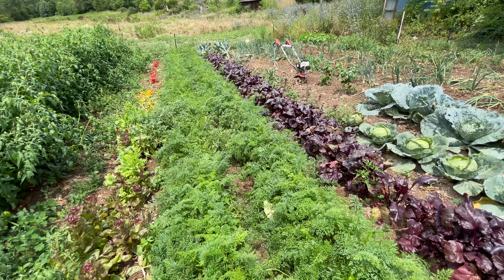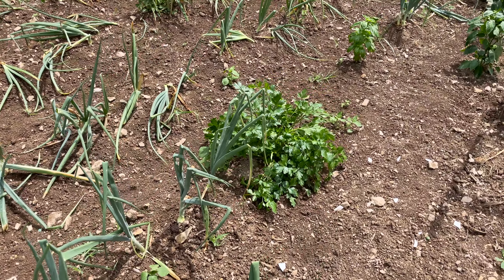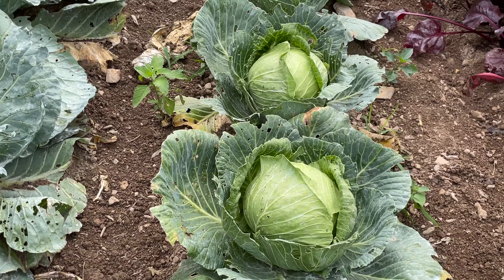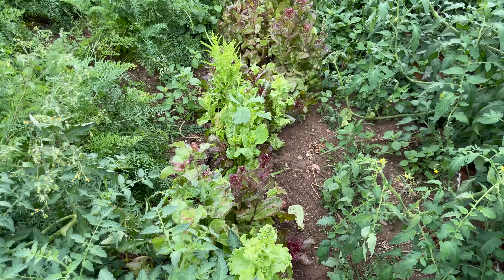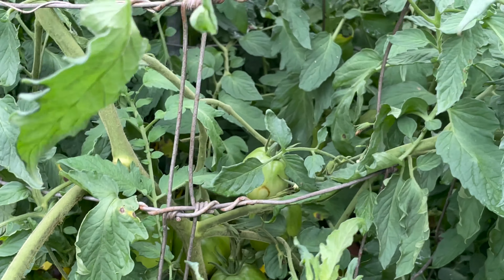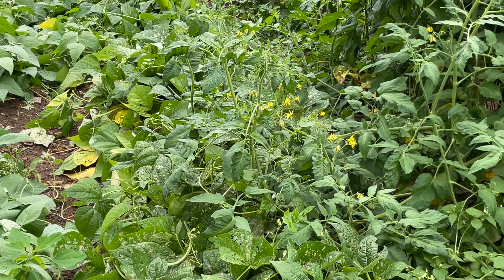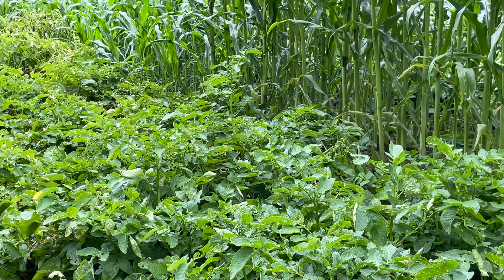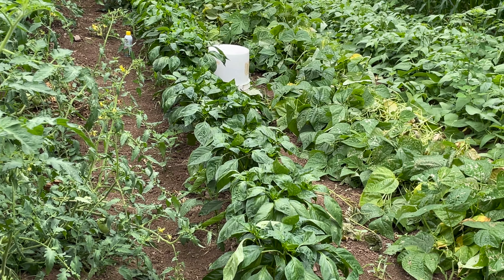Mid Summer Garden Tour (2022)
We are going to have a look around the garden. Let’s see what is going good and not so good in our garden. We are in Zone 4A in Pennsylvania.  We try to plant vegetable that will keep long term and are good for canning.